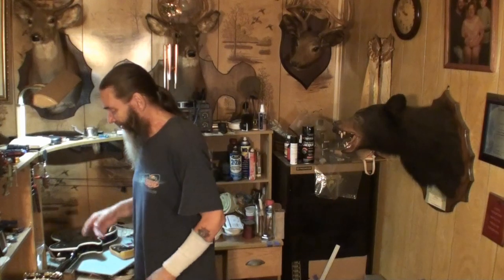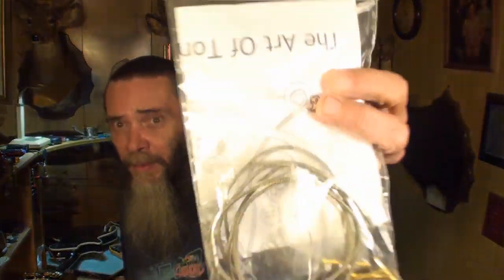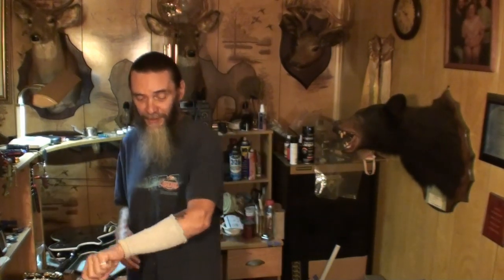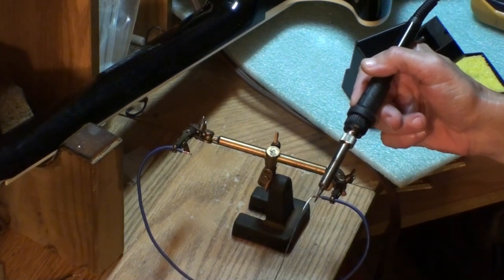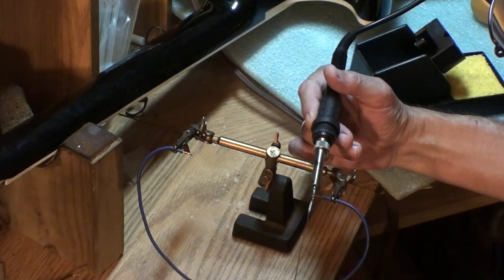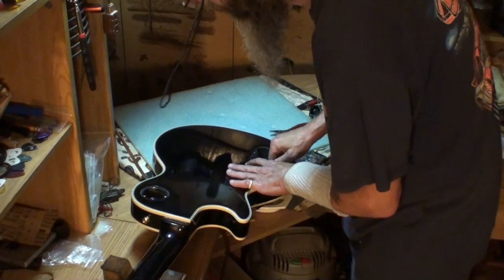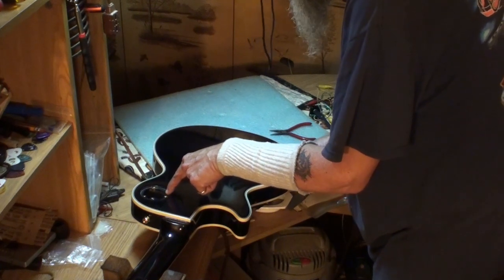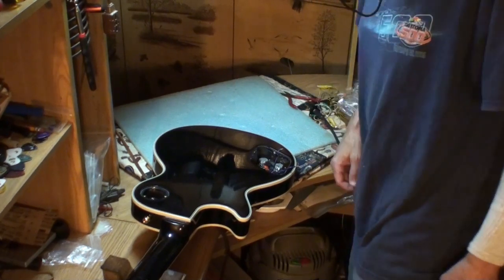making a cheap guitar into a killer playing les paul finished wiring & almost ready for strings!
this video I made a huge step forward with the progress on this les paul guitar! tho I did a lot off camera I completed the wiring and now the guitar is ready for strings and a set up! stay tuned you won't want to miss it, or better said... hear it!
better click the link above and click it QUICK if you want to get in on the ongoing guitar giveaway contest! for $1 per month you can own it!